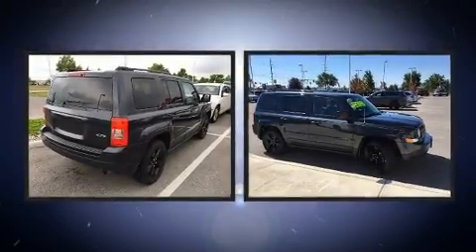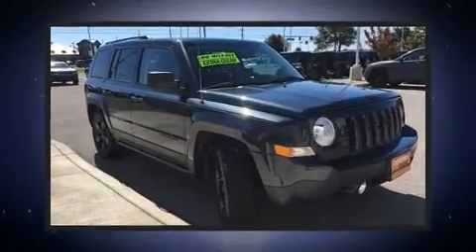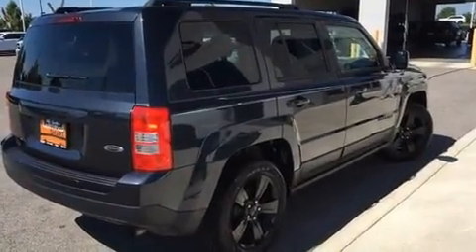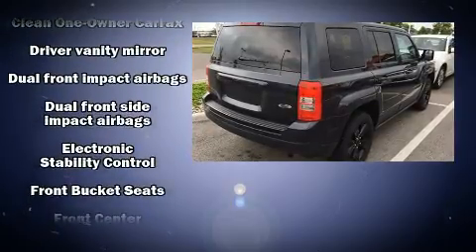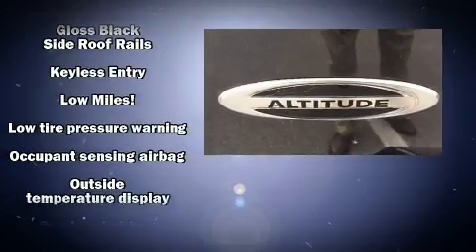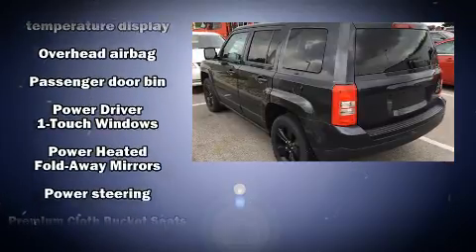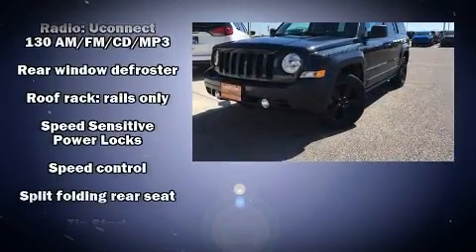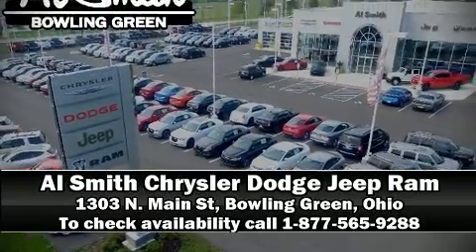2015 Jeep Patriot Sport in Bowling Green, OH 43402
1303 N. Main St

Load your family into the 2015 Jeep Patriot. With just over 30,000 miles on the odometer, this 4 door sport utility vehicle prioritizes comfort, safety and convenience. It features an automatic transmission, front-wheel drive, and a 2 liter 4 cylinder engine. It distinguishes itself from the competition with features such as: a tachometer, an outside temperature display, front bucket seats, cruise control, a roof rack, rear wipers, and a split folding rear seat. Jeep ensures the safety and security of its passengers with equipment such as: dual front impact airbags, head curtain airbags, traction control, brake assist, anti-whiplash front head restraints, ignition disabling, and ABS brakes. With electronic stability control supplementing mechanical systems, you'll maintain precise command of the roadway. This vehicle has achieved Certified Pre-Owned status, by passing Jeep's rigorous certification process. We'd also be happy to help you arrange financing for your vehicle. Please don't hesitate to give us a call.